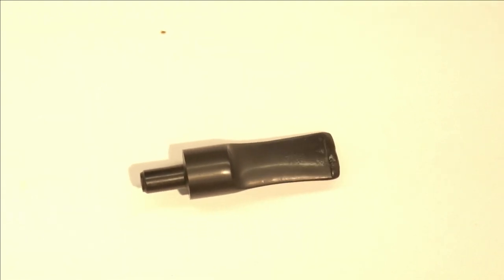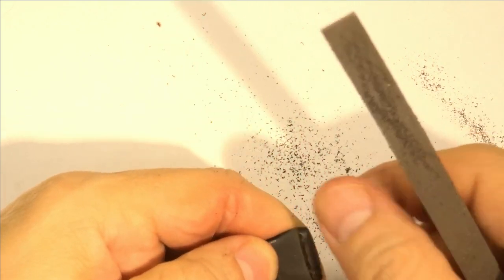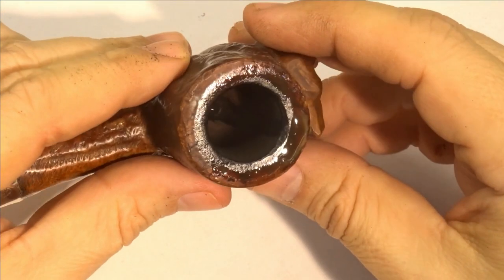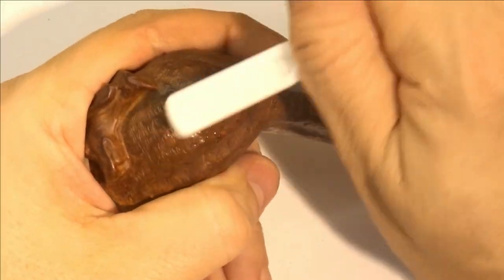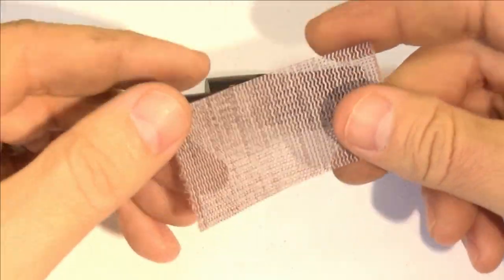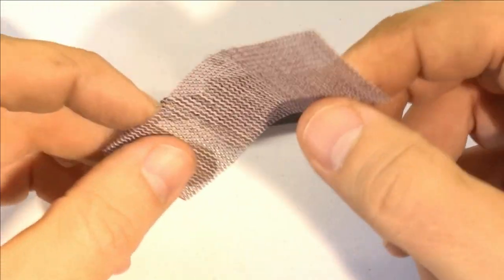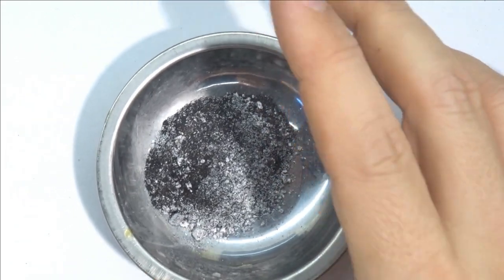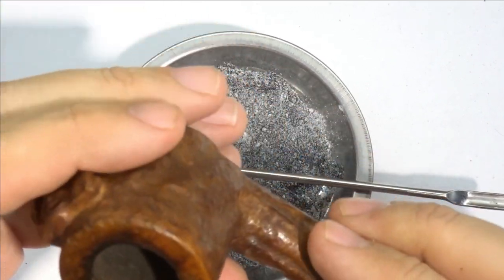Restoring A Carved Spaniel Custombilt Part 2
Part two of a two part series on the restoration of a carved Custombilt for my friend Jack.  The pipe was kindly provided by Doug Owen of the Cargo Hold.  In this video I take you through the complete process from start to finish.  It is a long one, so feel free to jump around.